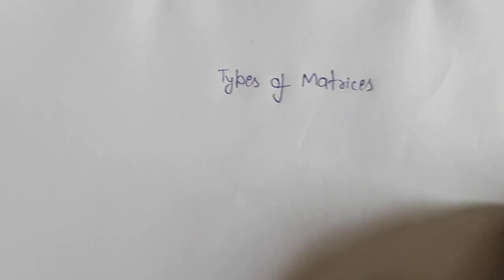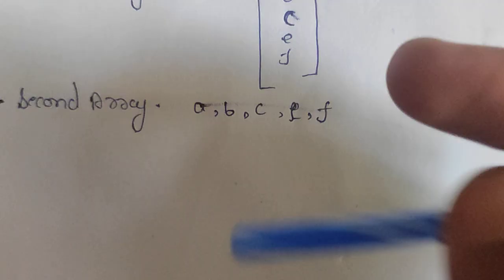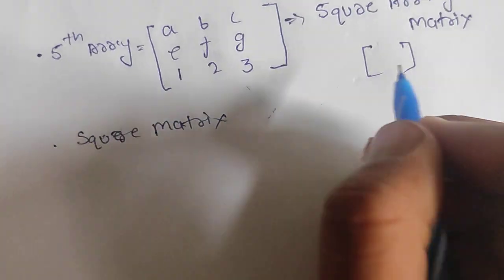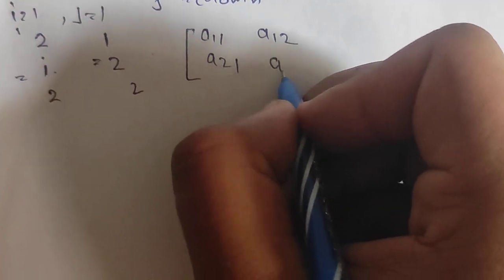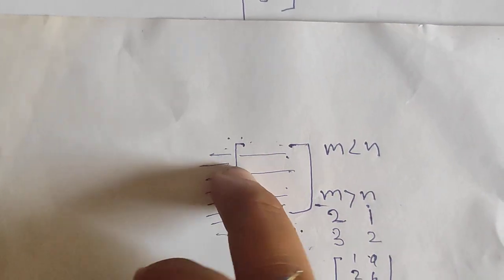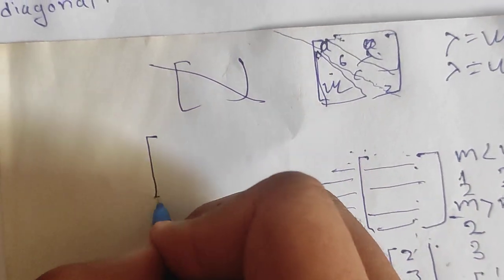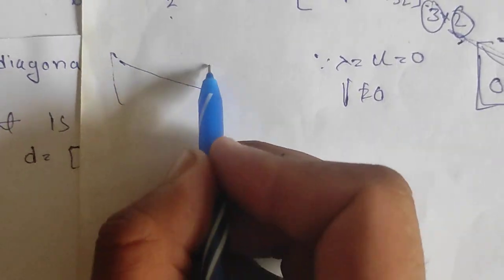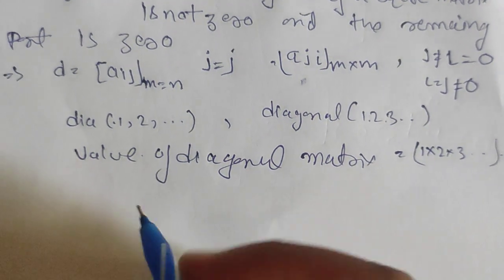Types of Matrix class 12 part 1